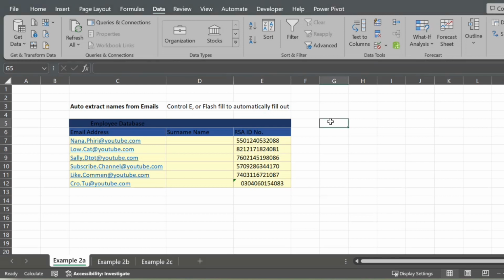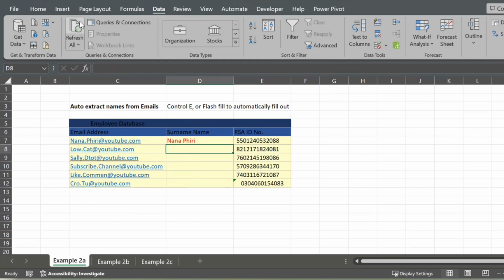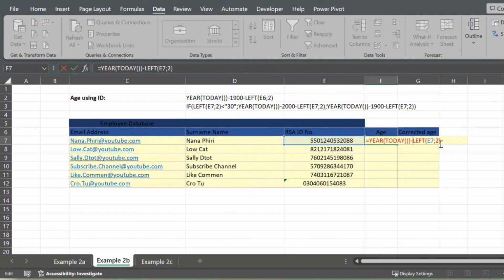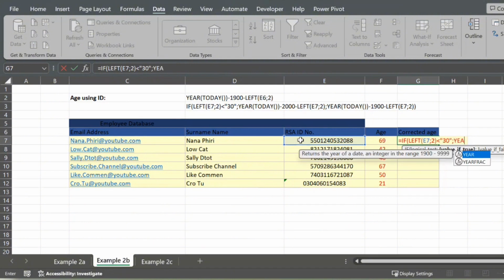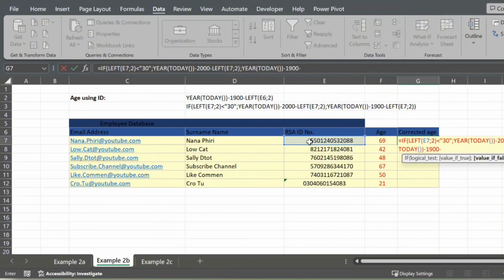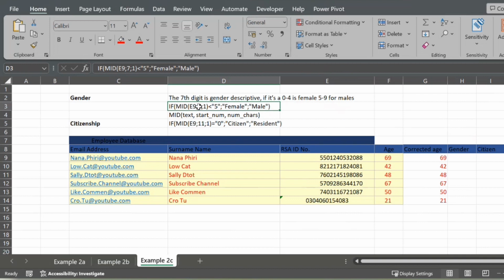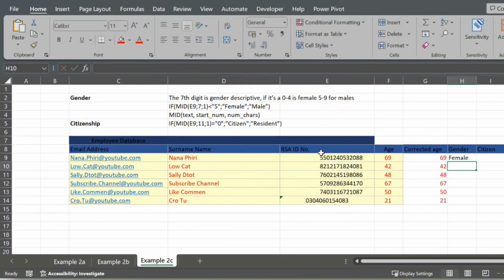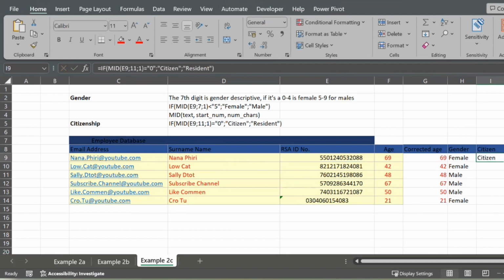Excel Data Analysis Techniques for Identification, Residency Status, and Age Calculation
Introduction to Data Analysis with Excel:

Find this person gender using Excel
The 7th digit is gender descriptive, if it’s a 0-4 is female 5-9 for males
IF(MID(E9;7;1)…"5";"Female";"Male")
MID(text, start_num, num_chars)
Find out if this person is a resident of south Africa or Citizen.
IF(MID(E9;11;1)="0";"Citizen";"Resident")
Fill out data automatically using excel Control E short cut or Flash fill:
Control E, or Flash fill to automatically fill out

Using ID: Calculate the age of all the cells using Excel
YEAR(TODAY())-1900-LEFT(E6;2)
IF(LEFT(E7;2)…"30";YEAR(TODAY())-2000-LEFT(E7;2);YEAR(TODAY())-1900-LEFT(E7;2))

Data analysis is a crucial aspect of extracting insights and making informed decisions based on data. In this discussion, we will explore how Excel can be used for data analysis, specifically focusing on tasks related to identifying gender, residency, and calculating age based on provided identification numbers.

Identification:
Using Excel functions such as MID, we can extract the “G” information from identification numbers. In this case, if the 7th digit is between 0-4, it indicates “F”, while 5-9 represents “M”. By applying an IF function with MID, we can efficiently determine the gender of individuals based on their ID numbers.

Residency and Citizenship Status:
Another key aspect of data analysis is determining residency or citizenship status. By analyzing specific digits in the identification number, we can differentiate between citizens and residents of a particular region (e.g., South Africa). The MID function can be utilized to extract the relevant information and categorize individuals accordingly using an IF statement.

Automating Data Input:
Data input processes can be streamlined using Excel's features like Flash Fill or the Control E shortcut. These tools enable the automatic filling of data based on patterns or specific criteria, enhancing efficiency and accuracy in data entry tasks.

Age Calculation:
Calculating age based on provided ID numbers is a common data analysis task. By leveraging functions like YEAR, TODAY, and LEFT in Excel, we can accurately determine the age of individuals using their identification information. This allows for quick and accurate age calculations for various data analysis purposes.

Overall, Excel provides a versatile platform for performing data analysis tasks effectively and efficiently, allowing users to extract valuable insights and make data-driven decisions in various contexts.